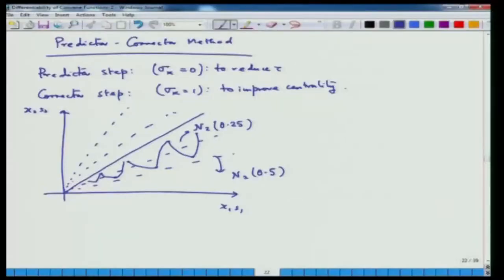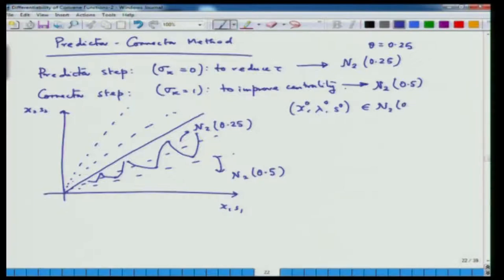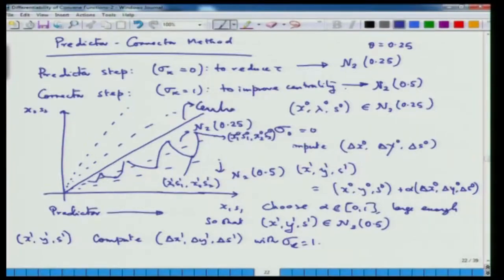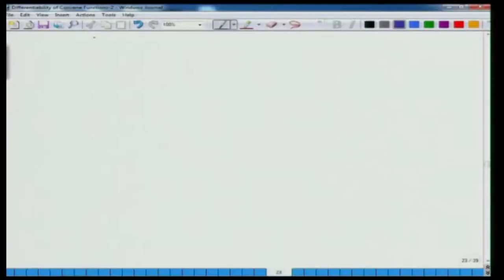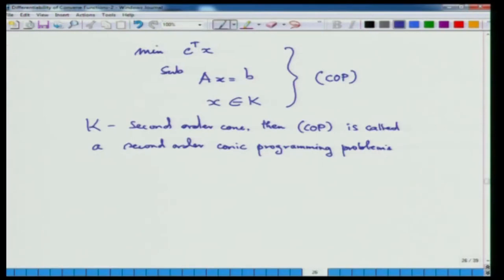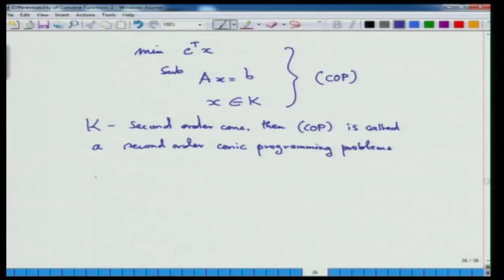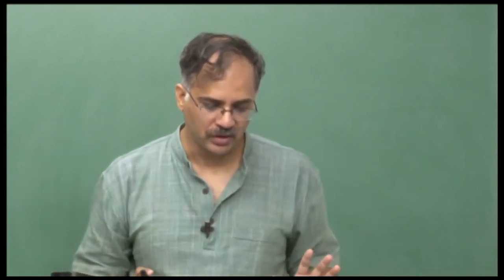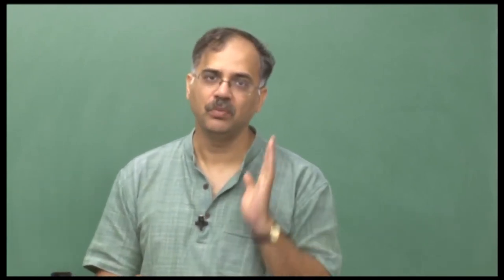Lecture-33 (Convex Optimization)